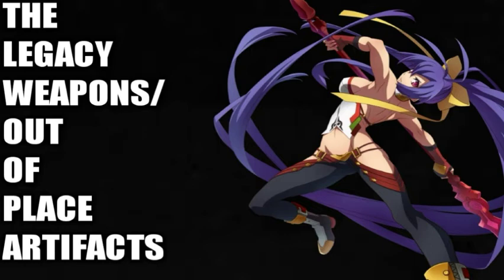BLAZBLUE RAMBLINGS: The Legacy Weapons & OOPARTS (Out of Place Artifacts)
If you like my content, please give the video a like or a comment.